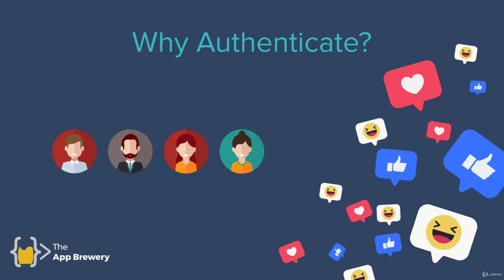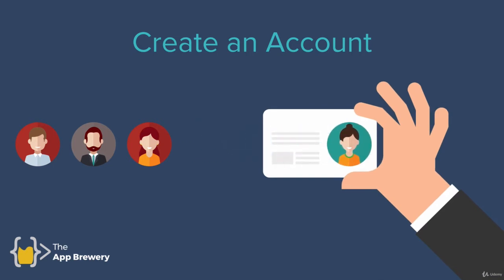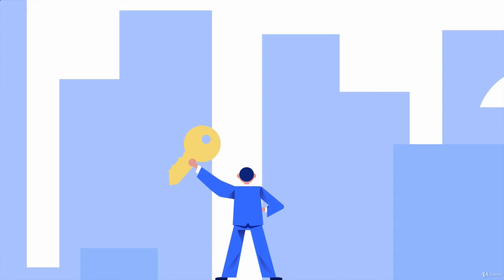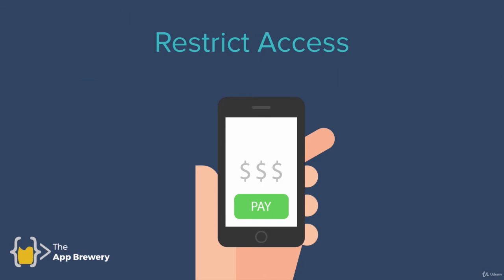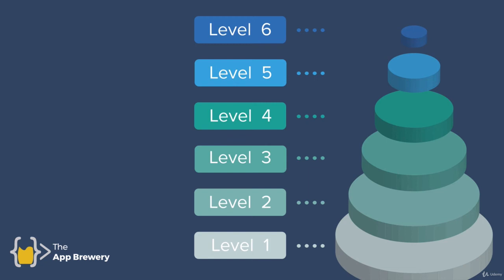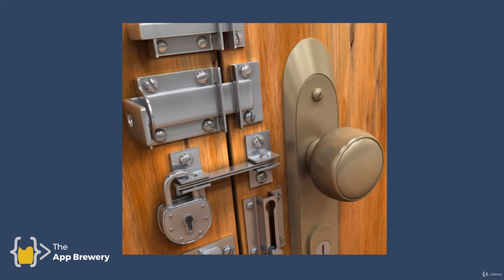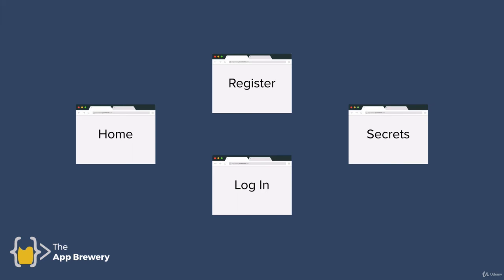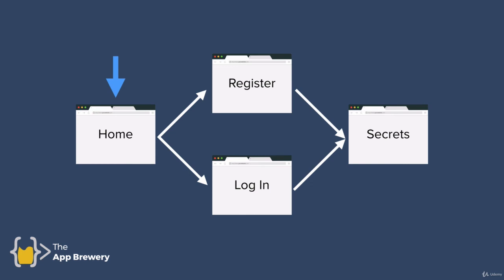1 Introduction to Authentication